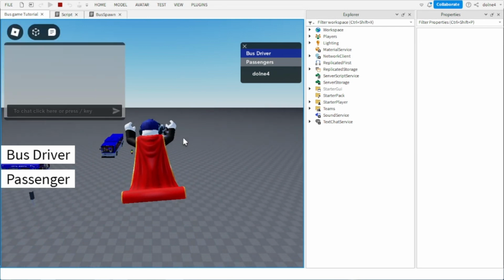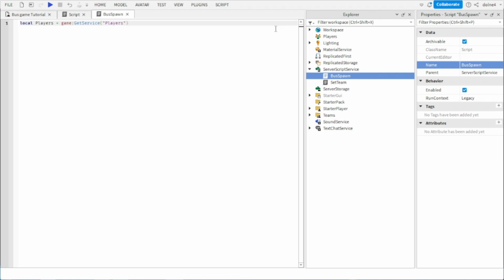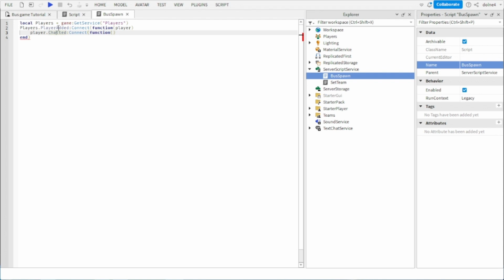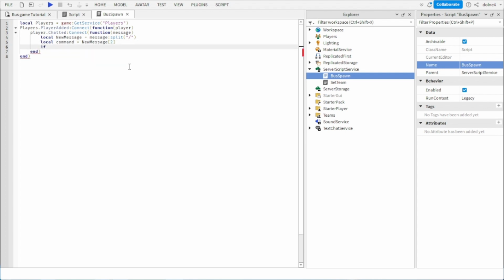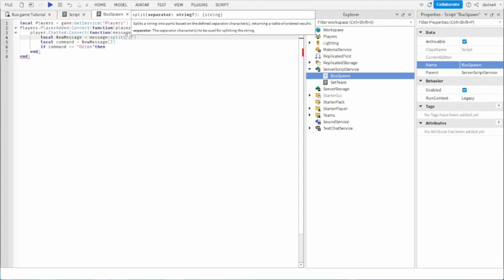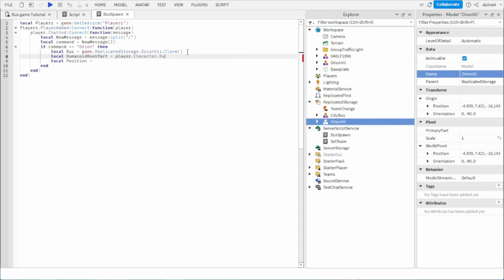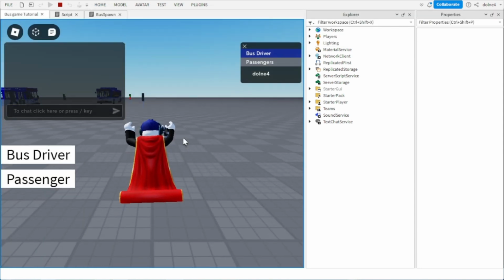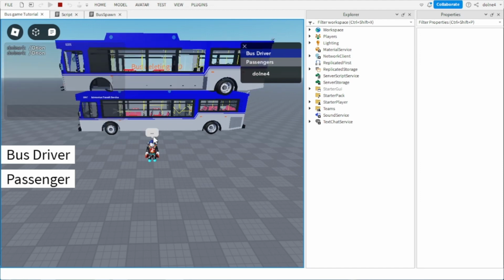Spawn Bus from Chat | Roblox Bus Game Tutorials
In this tutorial I will be showing you how to be able to spawn a bus from chat.